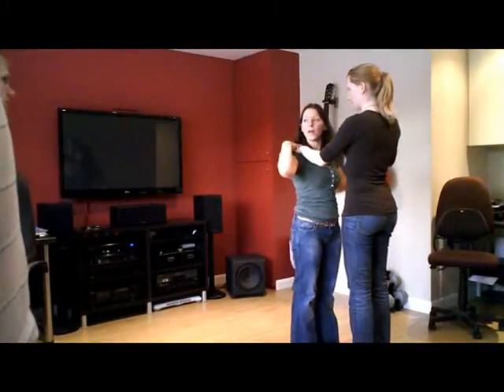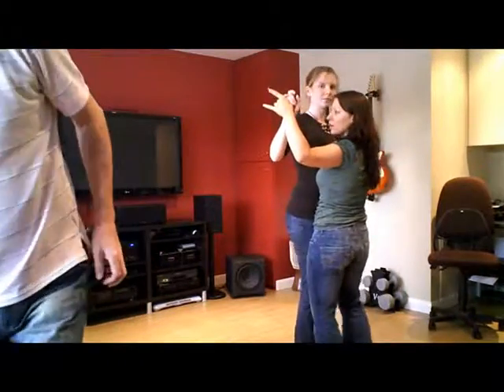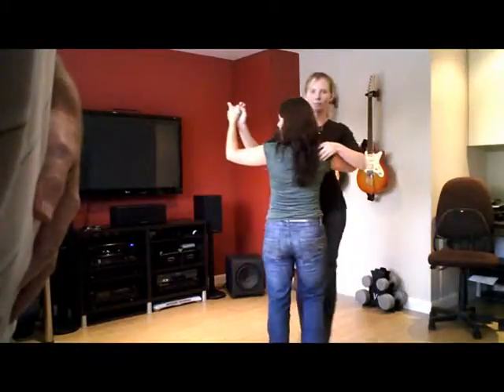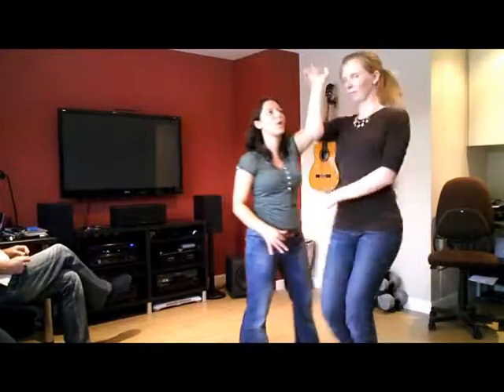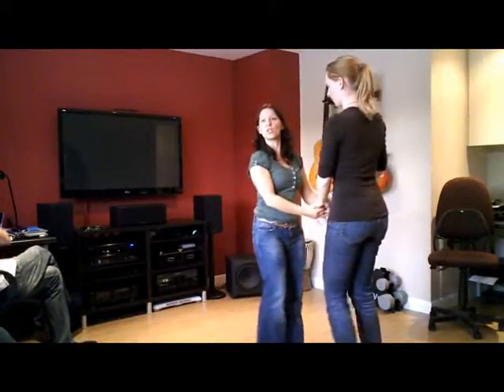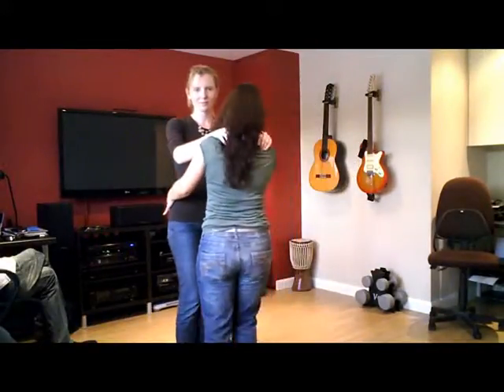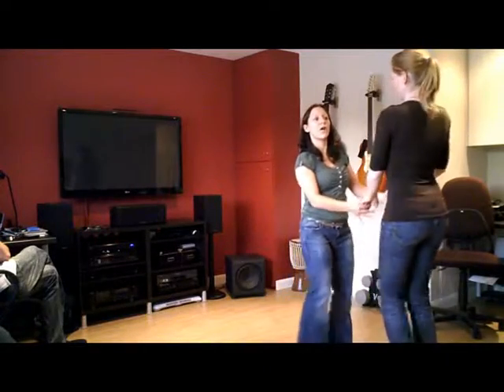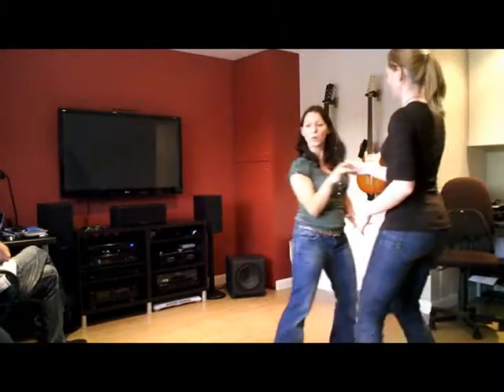Jimi & Emily's Wedding Dance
Our Salsa teacher, Teresa,  teaching Jimi & Emily before their wedding